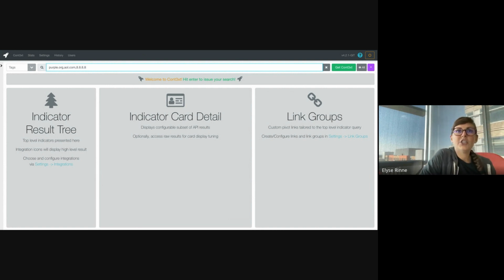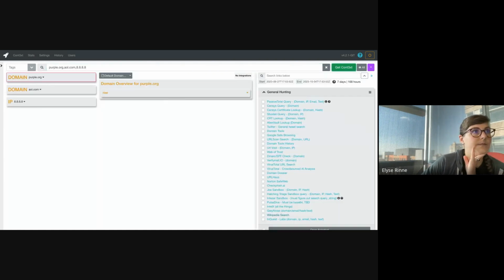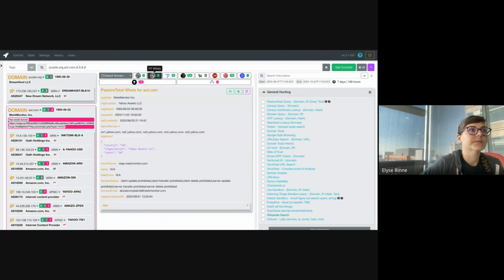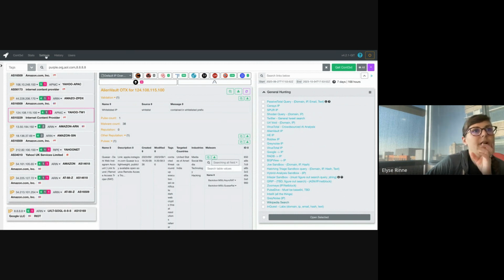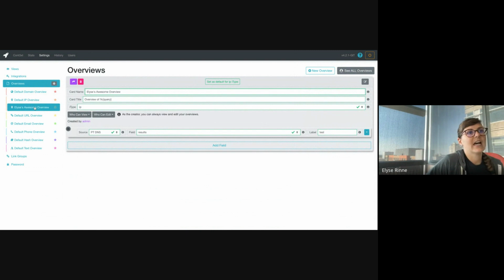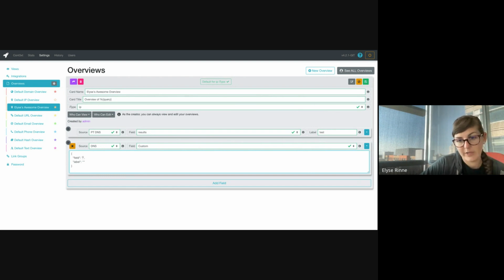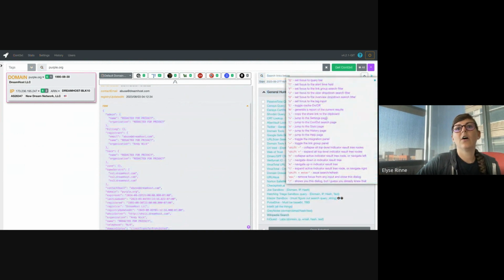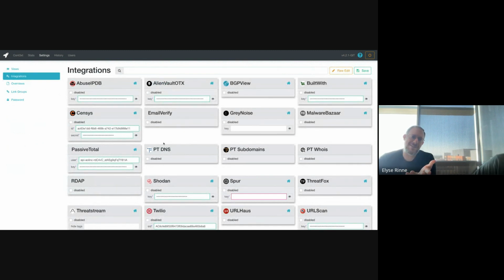Cont3xt New Features Demo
Elyse demo's some of Cont3xt's new features like BULK searches and iType Overviews that will be released in Arkime 5.0.